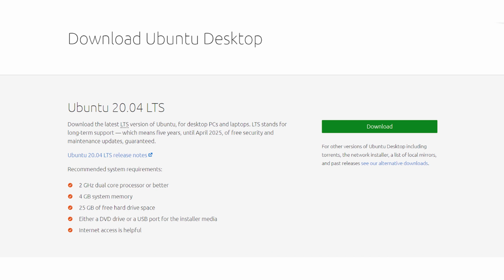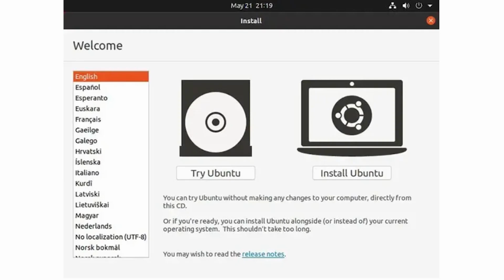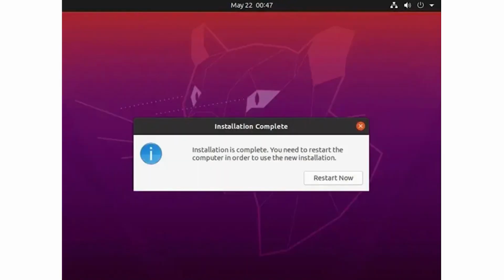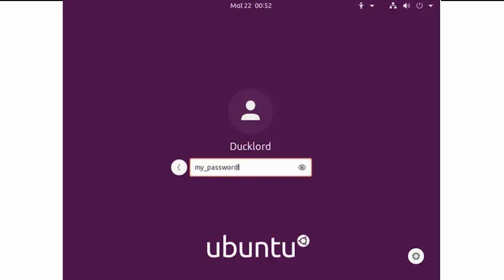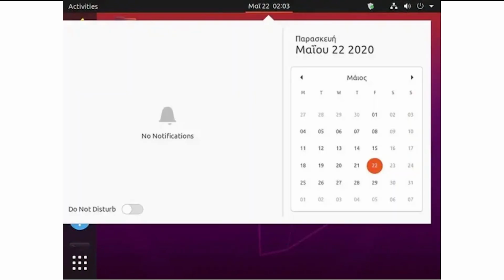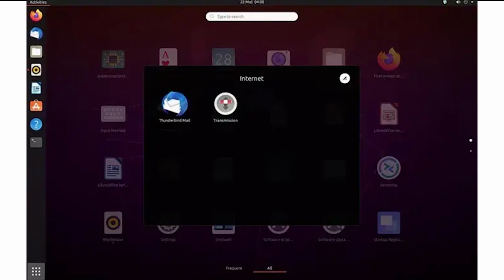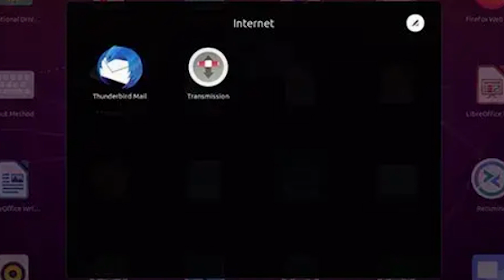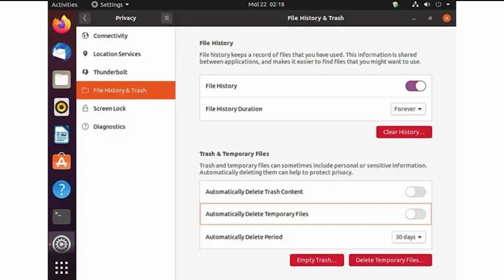Ubuntu 20.04 Review: Is it any good?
The latest stable release of Ubuntu is here. Version 20.04 is a major Ubuntu update with a host of new features, and we’re here to tell you whether what these are and if they’re worth the upgrade. Here’s our Ubuntu 20.04 review.